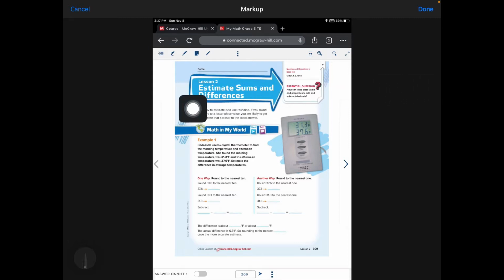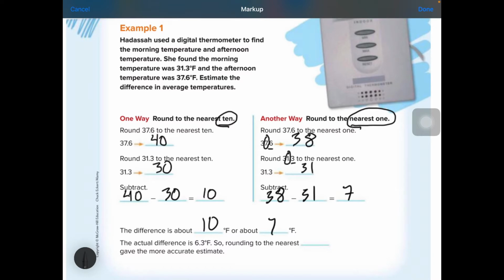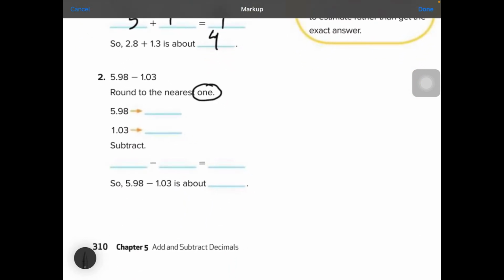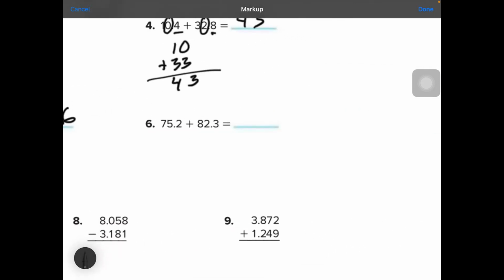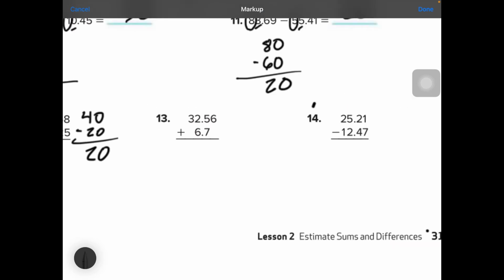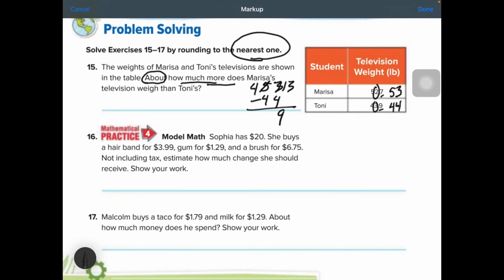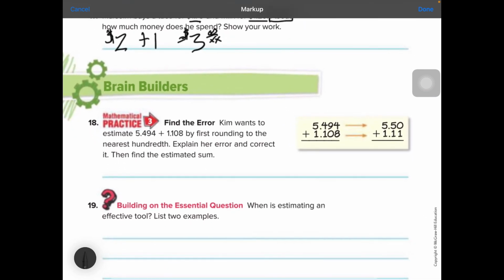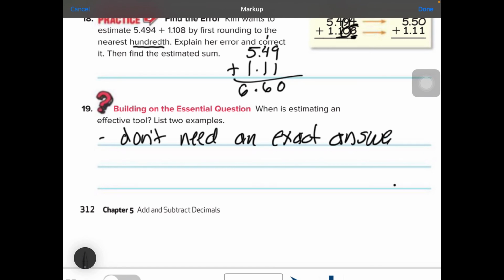Chapter 5, Lesson 2, Guided Practice